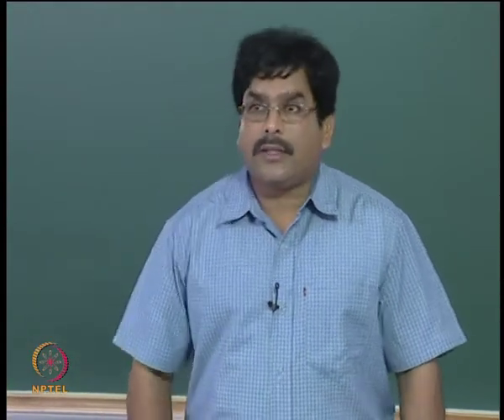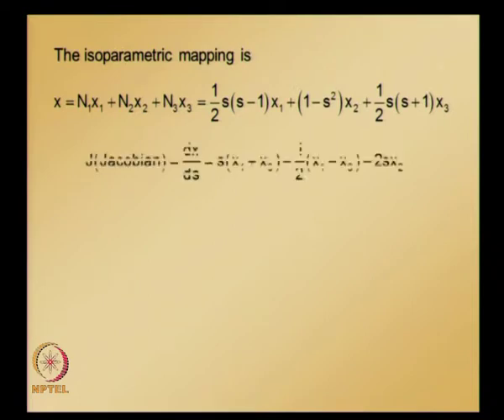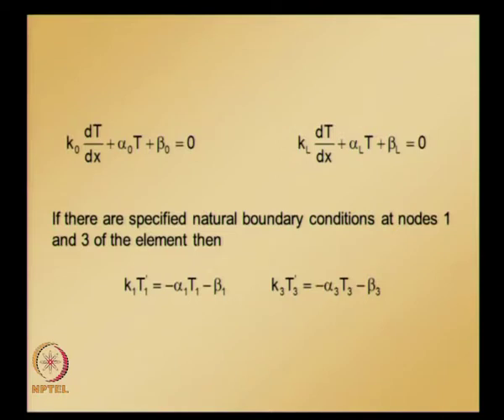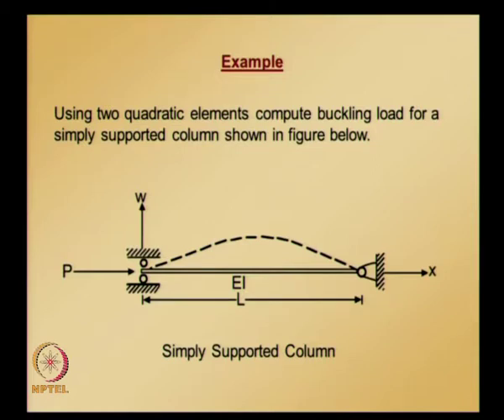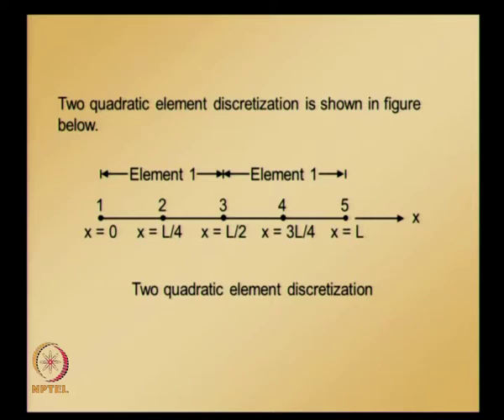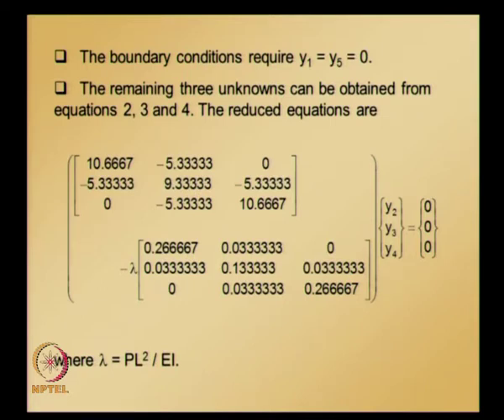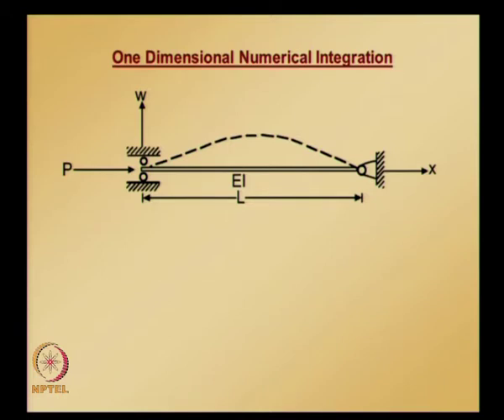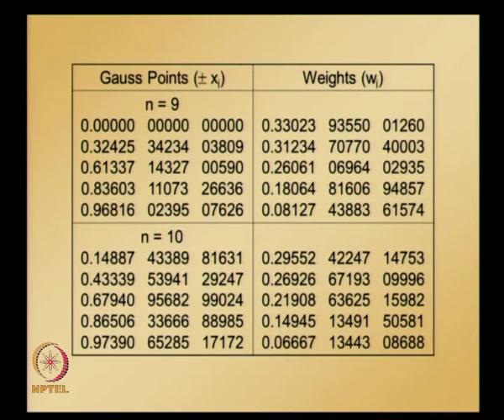Finite Element Analysis - Part 19